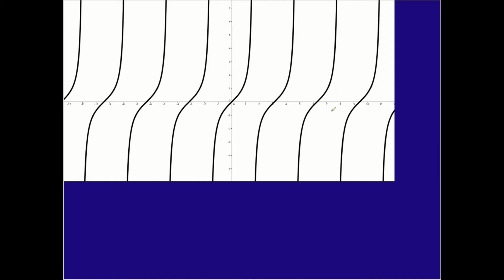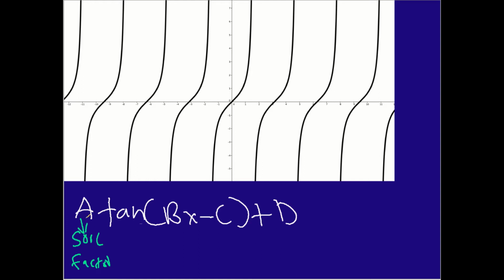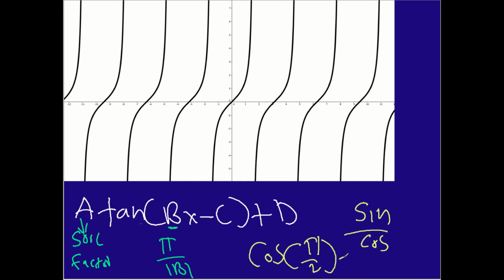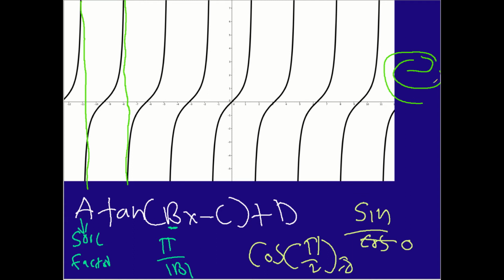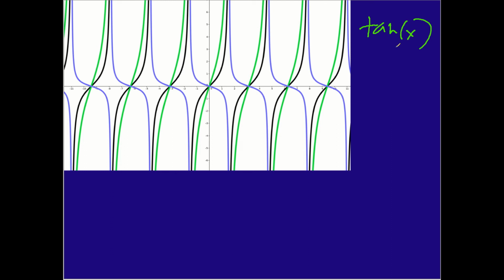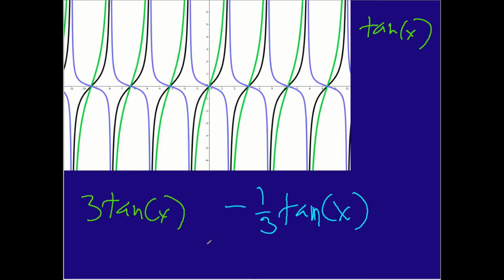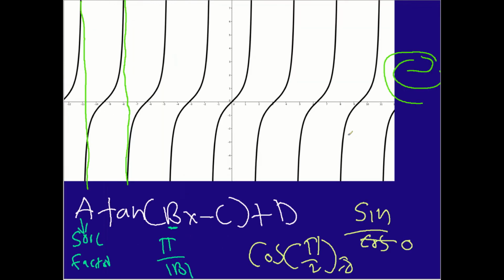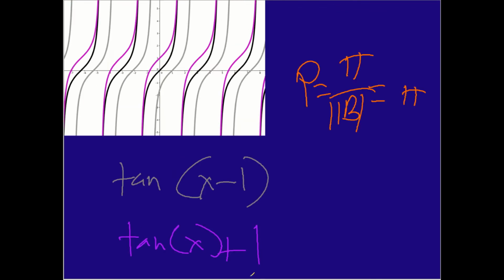Periodic Function: Tangent